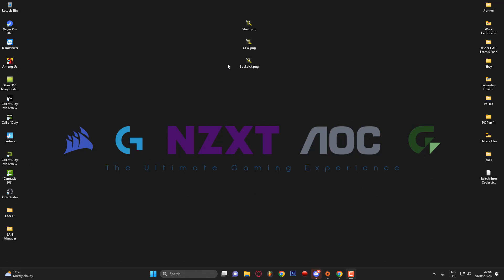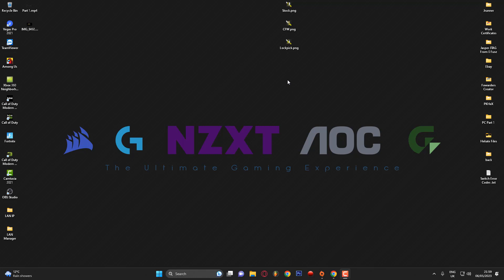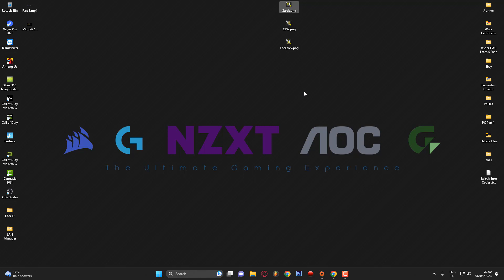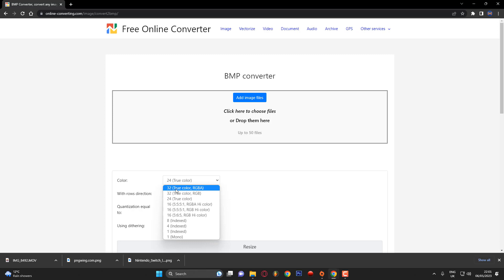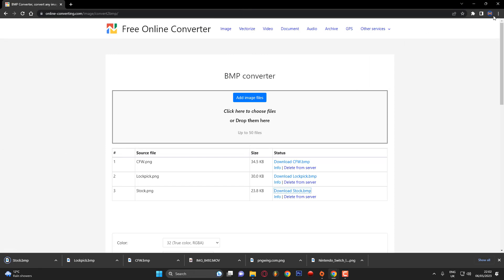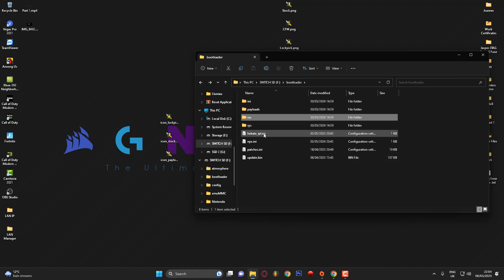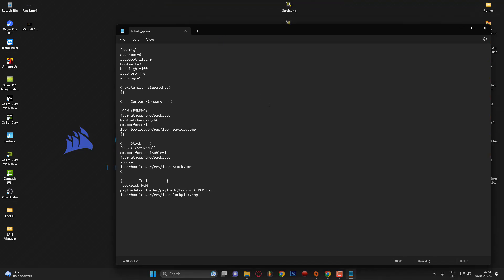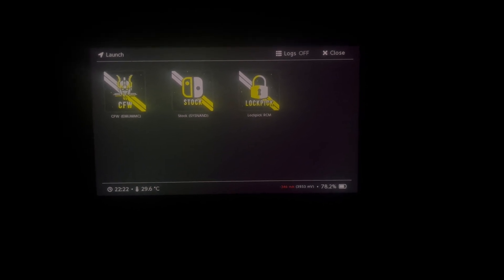How To Add Custom Launch Icons To Hekate 2023 Simple!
Todays Video I Will Be Showing You How To Add Custom Launch Icons To Hekate 2023!

⬇️Add Me On Discord For 1 To 1 DM's And Help⬇️
🌏switchbrew

⬇️Download The Hekate Custom Background And Icons Here⬇️
All Links Can Be Found In The New Server